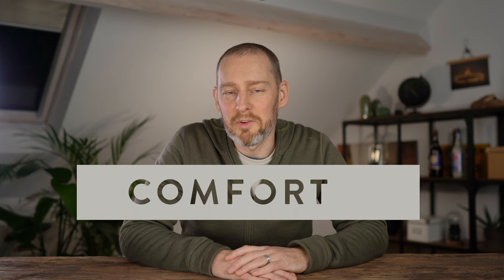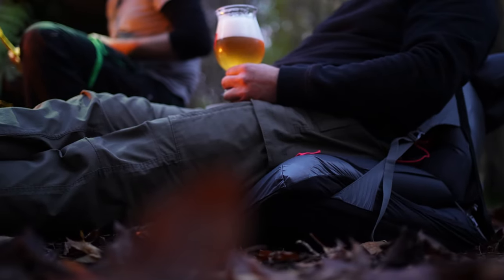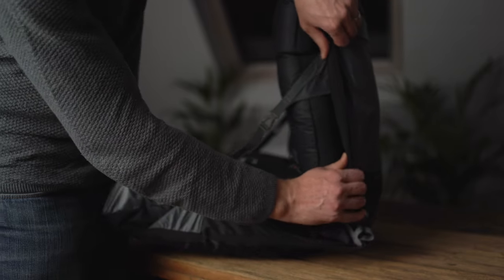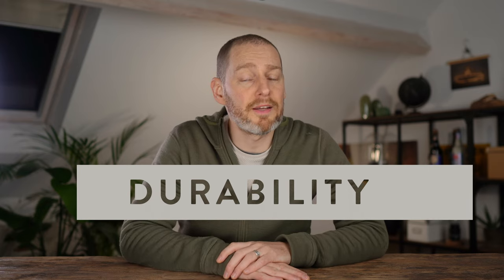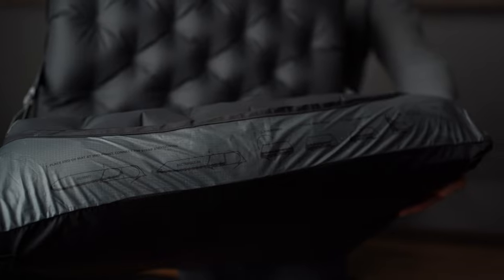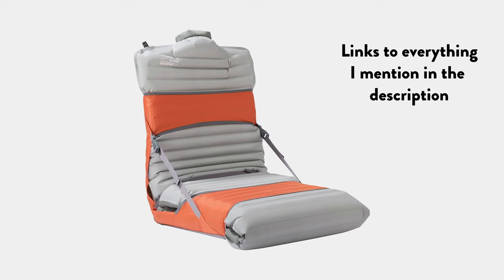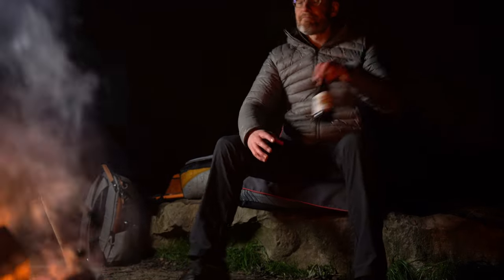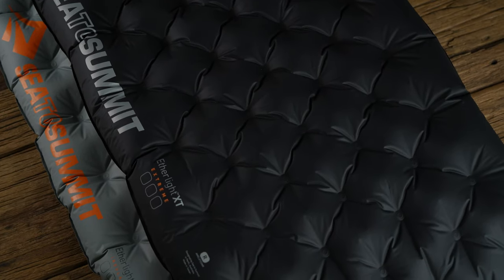Sea to Summit Air Chair review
Why sit on the cold ground when you've got a warm and plush inflatable mat in your backpack? The Sea to Summit Air Chair, like its competitor the Therm-a-Rest Trekker chair, turns sleeping mats into sofas in ways that would make a balloon bender blush.

00:00 - Intro
00:56 - Comfort
02:23 - Durability
05:13 - Ease of setting up
07:09 - The Air Chair vs. the competition
08:46 - Conclusion

- Sea to Summit Air Chair
- Therm-a-Rest Trekker Chair
- Sea to Summit Ether Light XT Extreme
- Helinox chair zero
- Therm-a-Rest NeoAir UberLite

- Sony A7IV
- Sony 35mm f1.8
- Sony 85mm f1.8
- Rode NTG4+ microphone